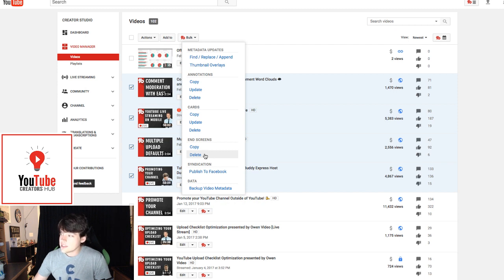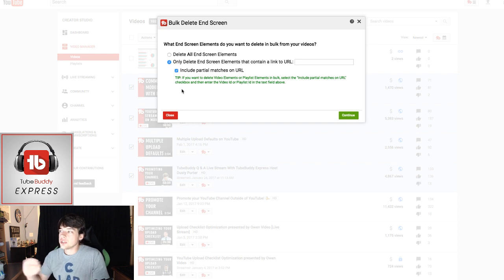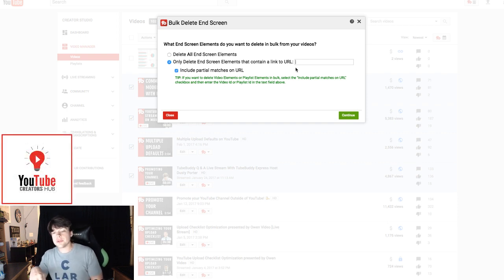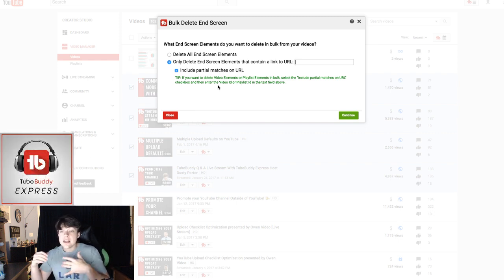TubeBuddy Comment Moderation Stream With TubeBuddy Express Host Dusty Porter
Thank you for joining our TubeBuddy Live Stream Today! Please ask your questions below and the host will answer them as he/she has time:

Today

Today